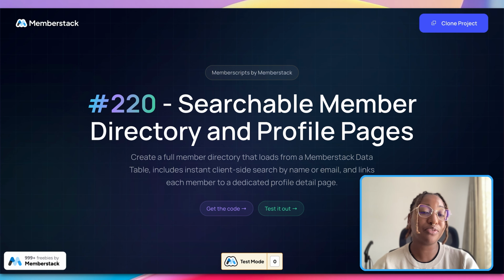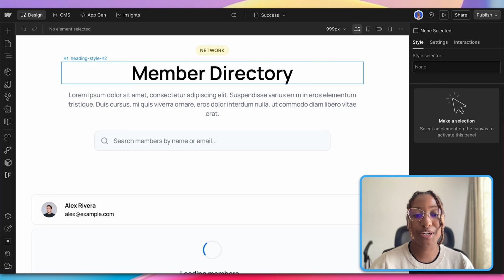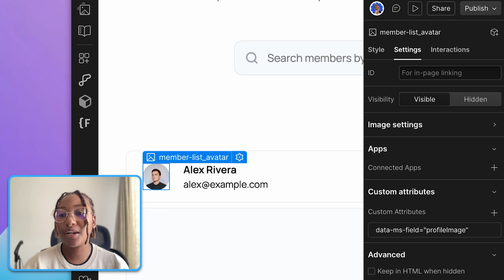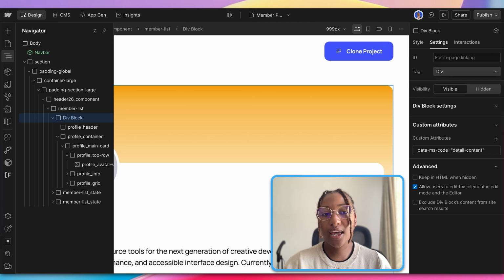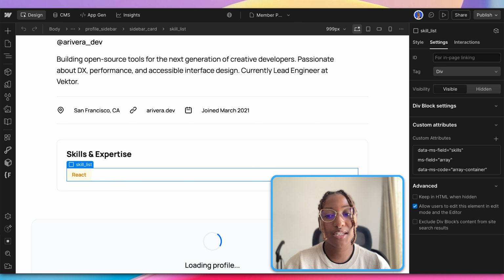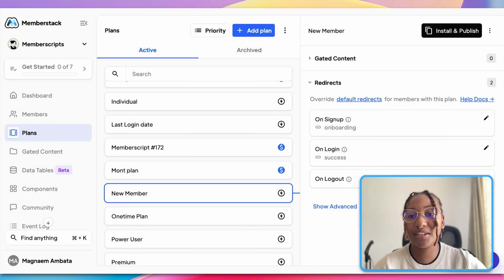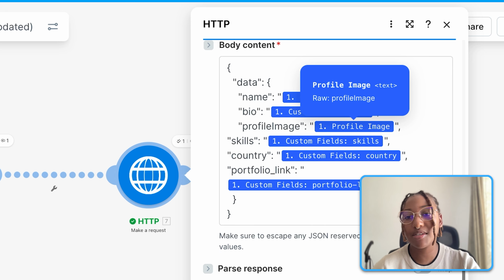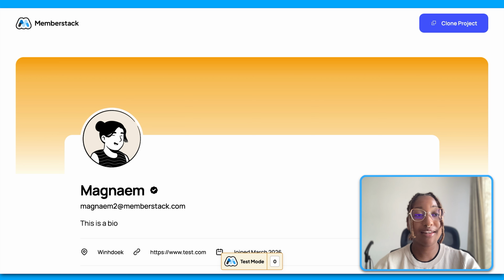How to Build a Searchable Member Directory in Webflow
Learn how to build a searchable member directory with dynamic profile pages using Webflow and Memberstack. In this tutorial, we demonstrate how to create a custom user community where members can search, click, and view detailed profiles

To see it in action with a Webflow setup, check out

TIMESTAMPS
00:00 Introduction to the Member Directory
00:22 Setting Up MemberStack Data Tables
01:02 Configuring Webflow Attributes
01:46 Building the Searchable Member List
03:35 Designing Dynamic Member Profile Pages
05:07 Rendering Skills and Arrays
06:11 Automating Member Onboarding and Updates
08:50 Final Results and Testing

Creating a searchable member directory in Webflow is essential for building robust community platforms, job boards, or internal team portals. By leveraging Memberstack data tables, you can store complex user information like bios, profile images, and social links that update in real-time.